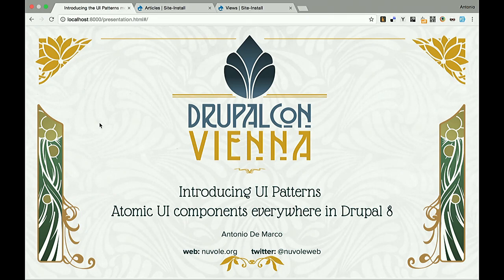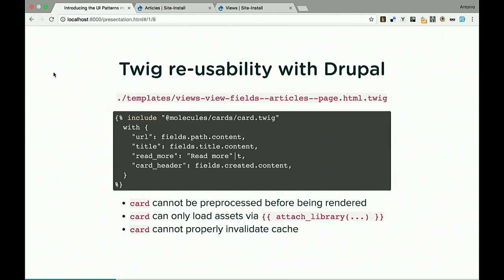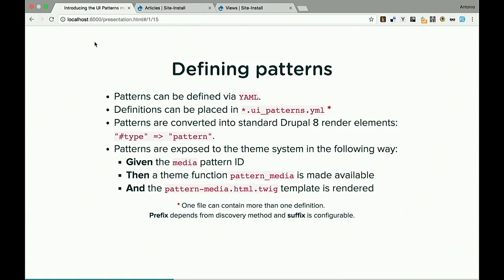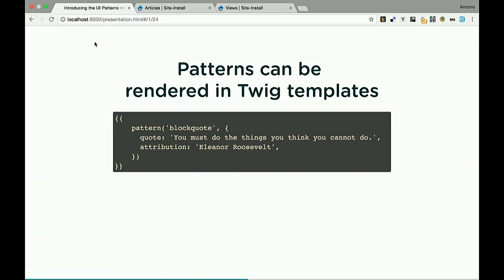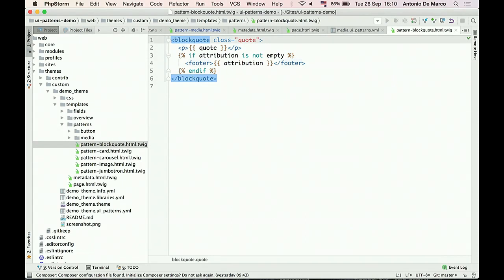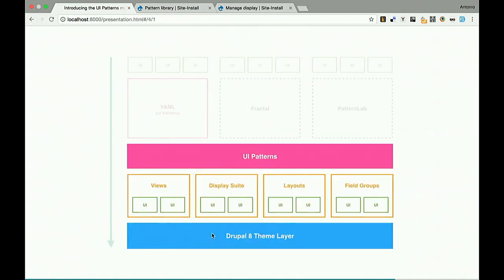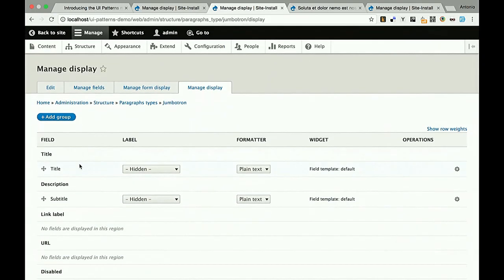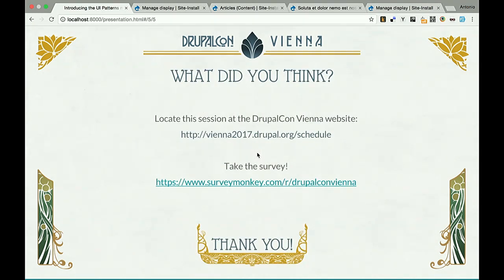DrupalCon Vienna 2017: Introducing the UI Patterns module: use atomic UI components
In this session we will show how the UI Patterns module allows you to define and expose self-contained UI patterns as Drupal 8 plugins and to use them as drop-in templates for panels, field groups, views, Display Suite view modes, field templates, etc.

Over the past years projects like PatternLab or the Component Libraries module aimed at lowering the cost of maintaining and re-using UI patterns in your projects. But, as we all know, when it comes to presenting content the Drupal 8 landscape is quite diverse: you can layout your pages using Panels or Views, style your entities using Display Suite view modes, group your fields with Field group, etc. Such a diversification can surely present some challenges when it comes at reusing a well-designed and consistent UI library. The UI Patterns module makes it possible to seamlessly use UI patterns with views, layouts, field formatters, etc.

The session will also feature a brief live-demo of the following functionalities:

Define and preview patterns using YAML via the built-in Pattern Library module
Organise patterns into self-contained bundles of JavaScript, CSS and TWIG templates
Expose PatternLab and Fractal patterns to Drupal
Use patterns as layouts with Paragraphs, Panels and Display Suite
Use patterns as field group templates with the Fieldgroup module
Use patterns as Views row templates
Use patterns as entity field templates
Use patterns with the Bricks module
Advanced topic: a closer look to UI Patterns internals